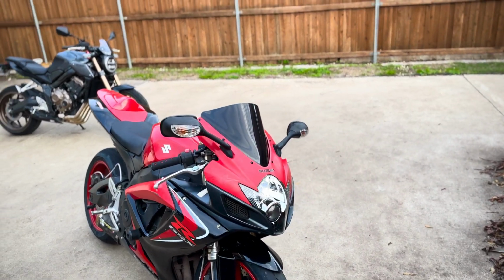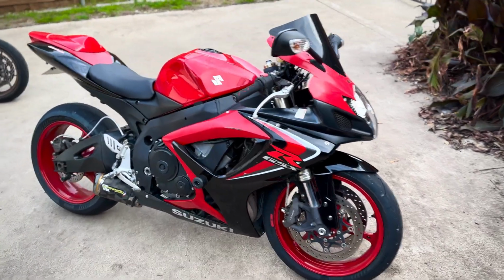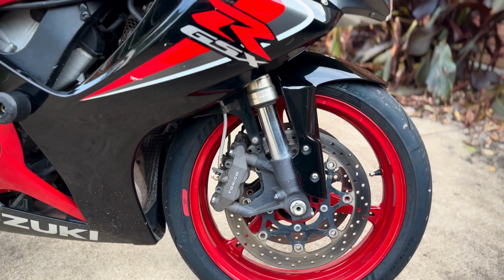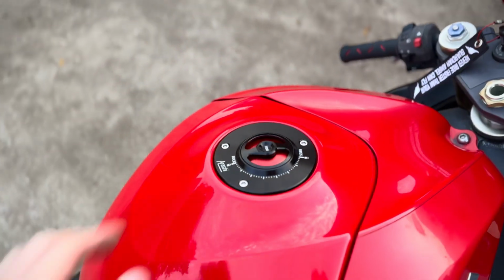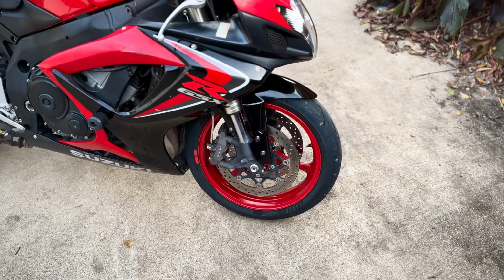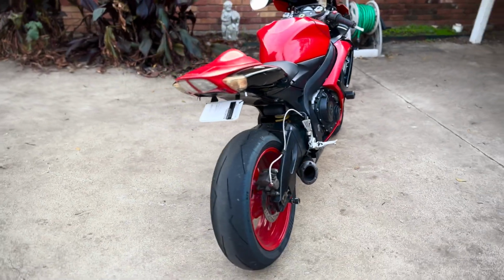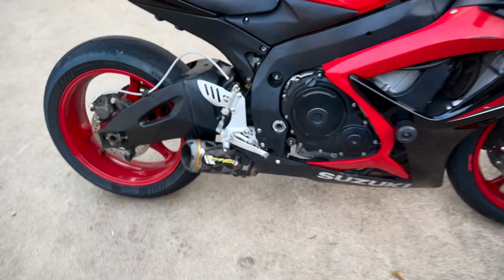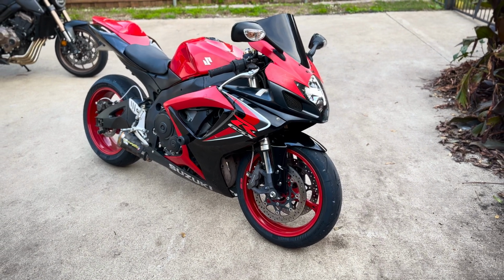Project GSXR 600 Update!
A little update on the build progress!